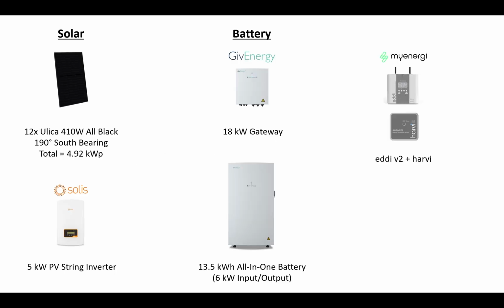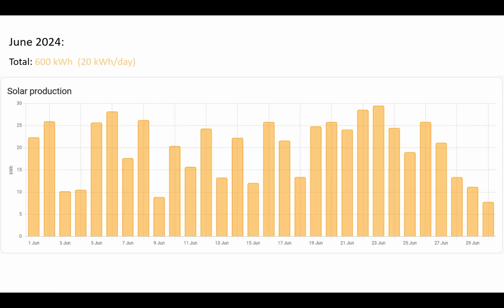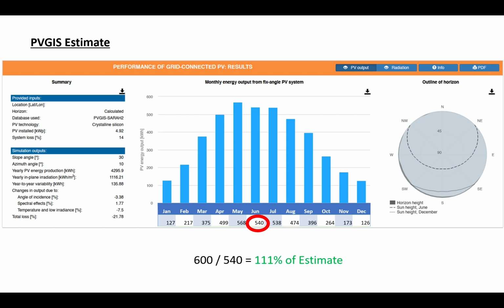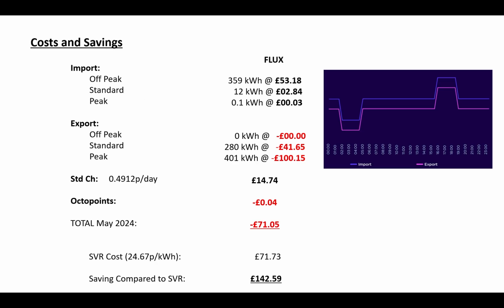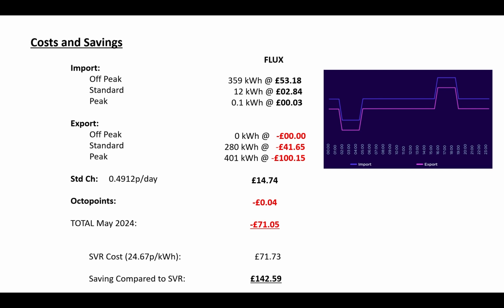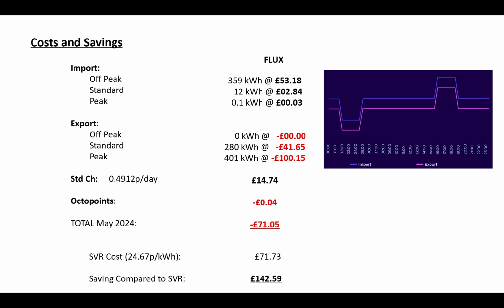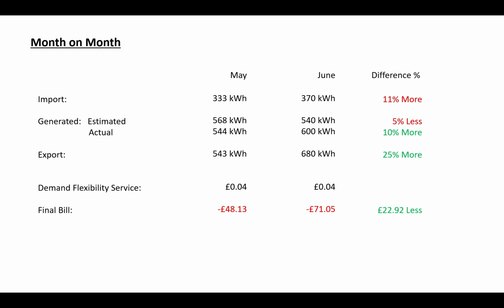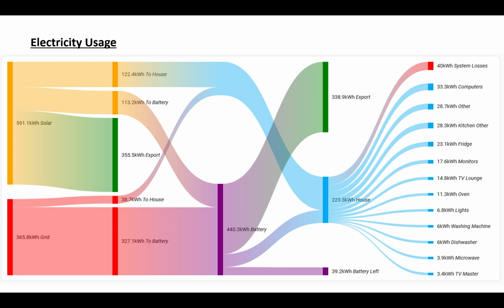June Solar PV & Energy Update 2024 - Best month so Far! - GivEnergy All-In-One system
Spring has Sprung and the sun has got it's hat on. Swapped from Octopus Go to Octopus Flux Tariff as well

291 kWh Consumption
371 kWh Import
600 kWh Generation
680 kWh Exported

12x 410w All Black Panels
Solis 5kW String Inverter
GivEnergy All-In-One 13.5kWh Battery
GivEnergy Gateway
MyEnergi Eddi and Harvi